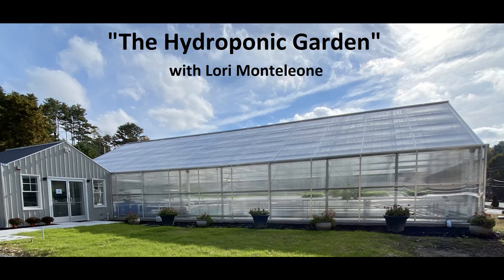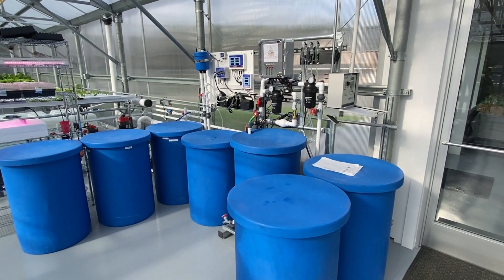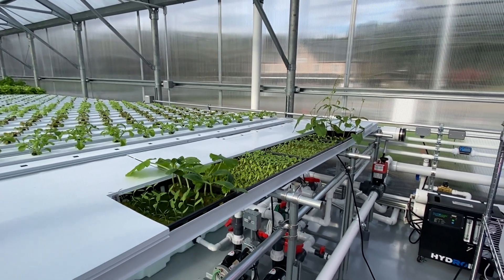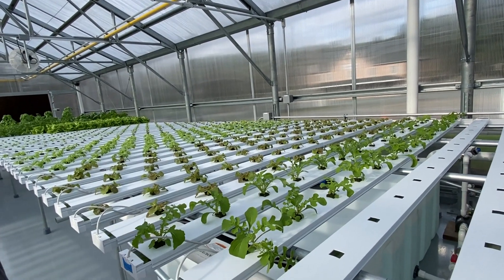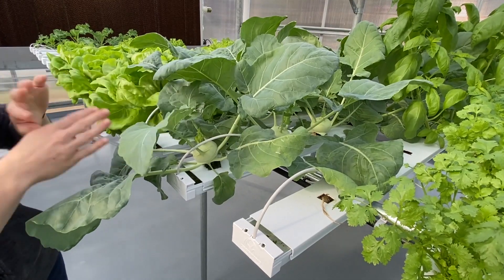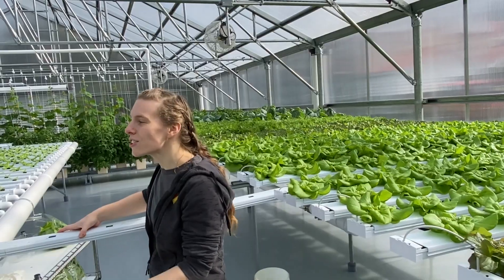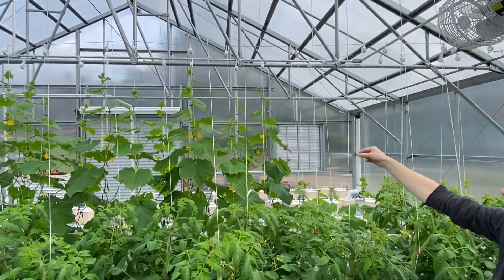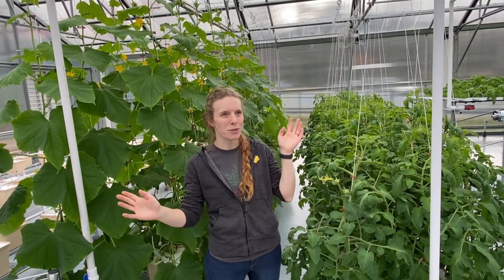"The Hydroponic Garden" with Lori Monteleone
THE ART OF GARDENING: Season 2; Episode 5--"The Hydroponic Garden" with Lori Monteleone.  Learn about hydroponic gardening at the Monteleone Hydrofarm in Eldred, NY.

This project was made possible in part with funding from a Sullivan
County Arts & Heritage Grant, funded by the Sullivan County Legislature and
administered by Delaware Valley Arts Alliance.